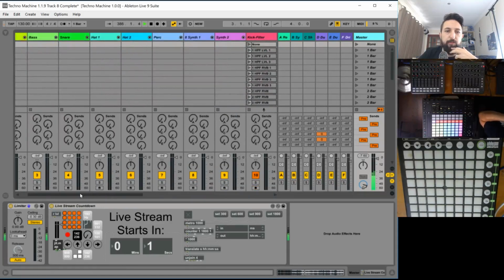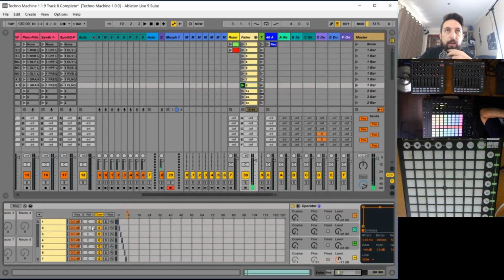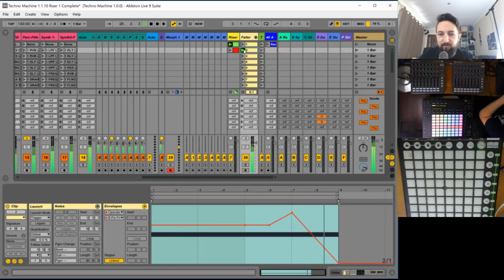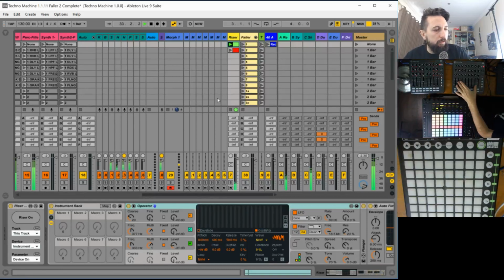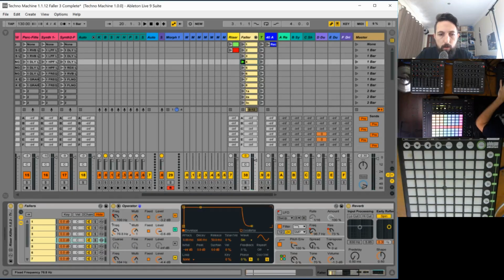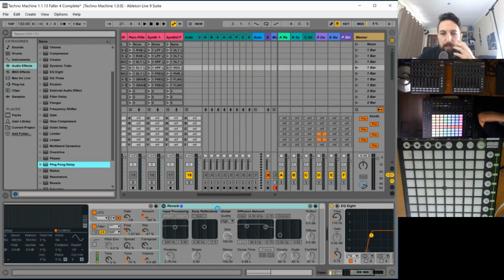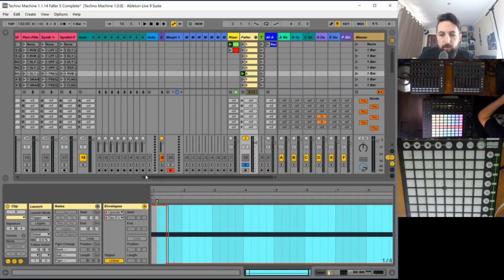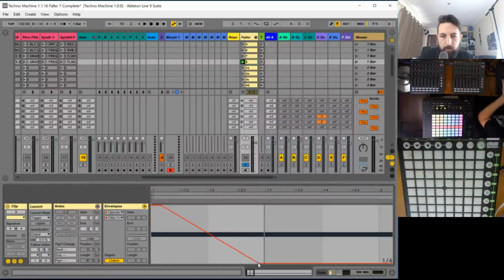Building a Techno Set Day 15a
Tips :
// Bitcoin 1MC7BR1PDavJYe4EiK6ChgzDg7rQ2LsUkM
// ETH 0x45B40f97F1fd6899662eB51da311586Fa3DB63E4